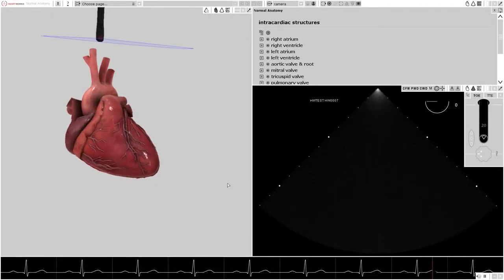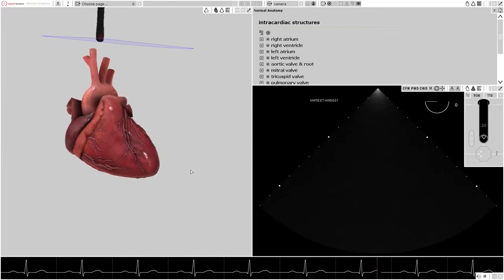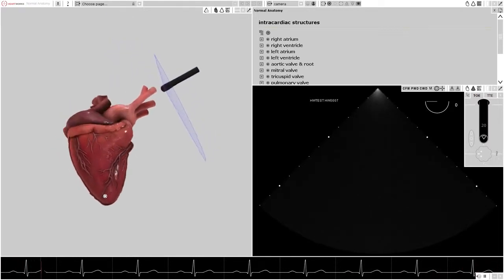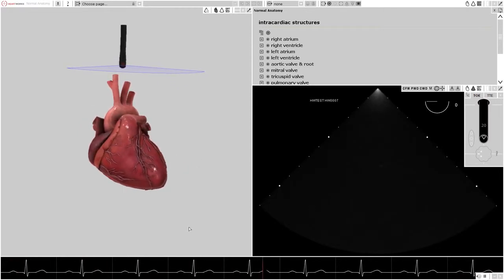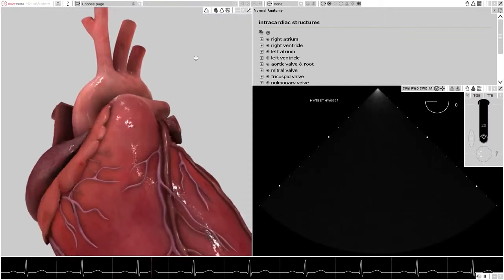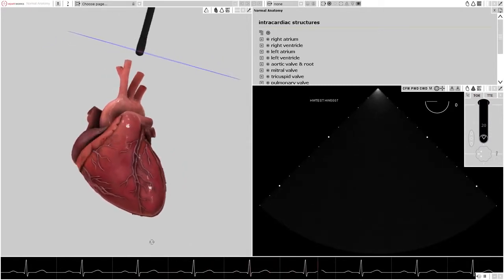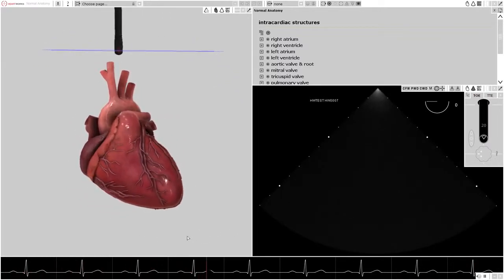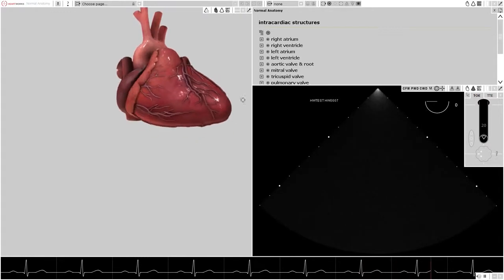Модуль анатомии сердца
Это полностью интерактивная компьютерная модель человеческого сердца с беспрецедентным уровнем детализации анатомических особенностей. Сердце отличается фотореалистичным видом, а его анимация точно воспроизводит механизм работы настоящего человеческого сердца. Частота сердечных сокращений может быть изменена и синхронизирована с записью ЭКГ. Работа бьющегося сердца легко контролируется с помощью мыши и клавиатуры. Оно доступно для изучения в различной степени приближения, с любого угла, как снаружи, так и внутри. Его можно повернуть вокруг любой оси и разрезать в любой плоскости.

В систему включен исчерпывающий текст по анатомии сердца. Более 160 элементов строения сердца были подписаны и снабжены детализированным текстовым описанием. Любой из этих компонентов может быть одновременно выделен в тексте и показан на трехмерной модели. Ряд заранее выбранных областей сердца может быть отображен отдельно или вместе, облегчая понимание их взаимодействия. Настройки окон можно изменять в соответствии с собственными предпочтениями.

Комплект поставки:

Оборудование:

• Высокопроизводительный компьютер на базе процессора Intel
• Высокопроизводительная видеокарта
• Клавиатура и мышь
• Привод DVD+/-RW
• Широкоэкранный монитор высокого разрешения (1920 x 1200) 24"

ПО:

• Полностью настраиваемая виртуальная модель сердца с метками
• Анатомические текстовые пояснения
• Инструкция для пользователей.